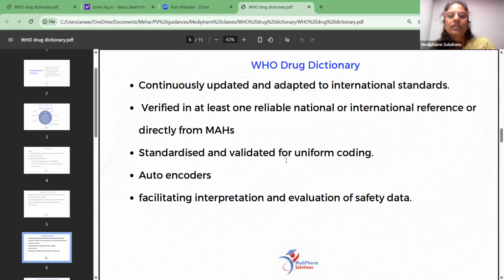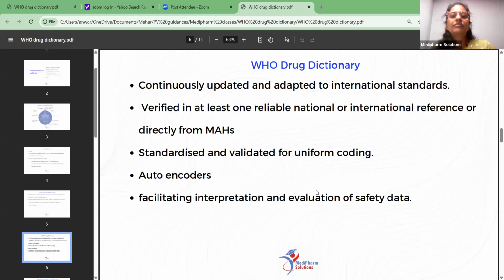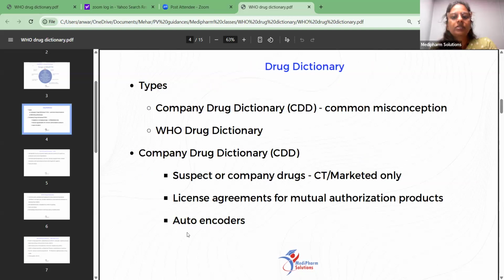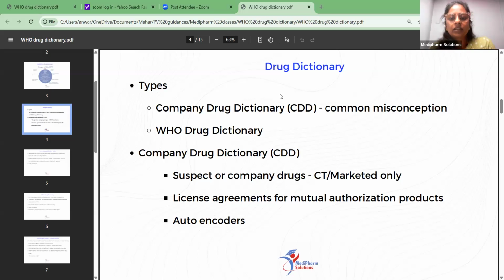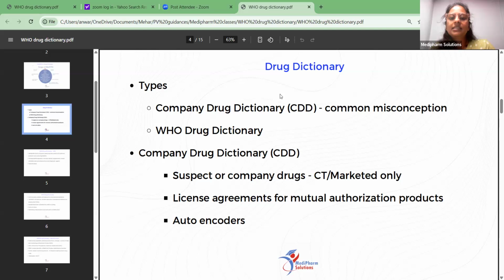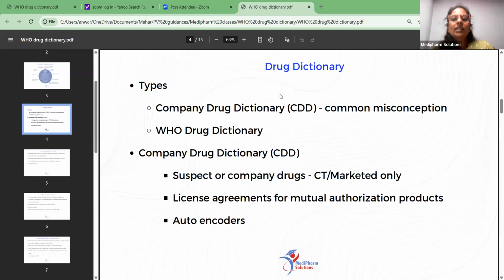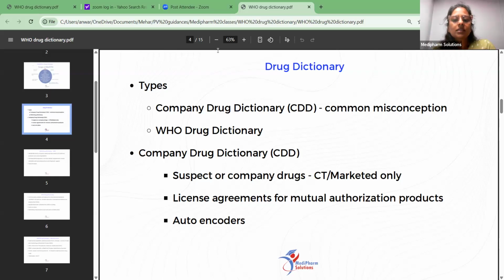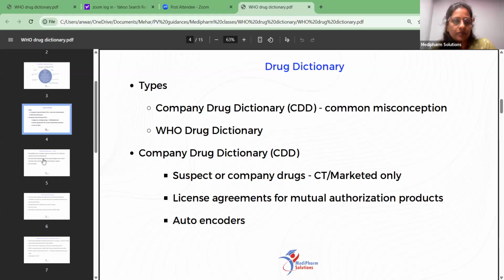Live Class - Dr. Mehar